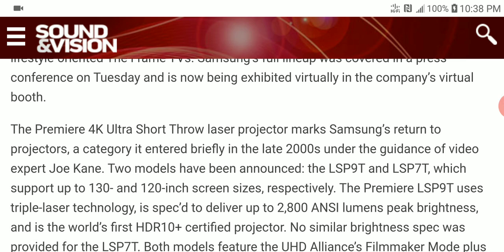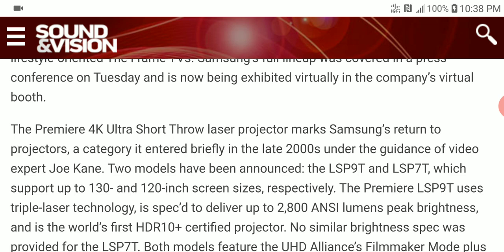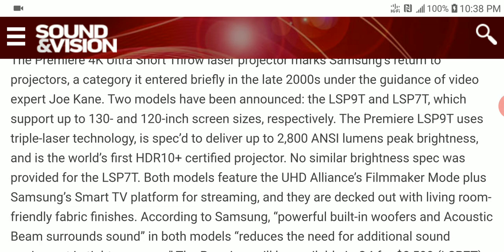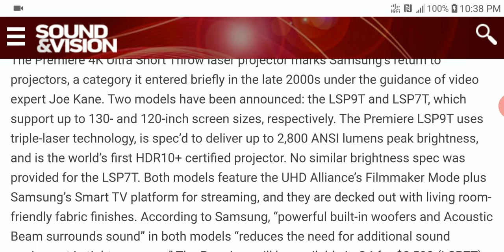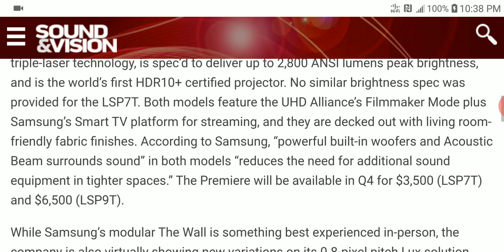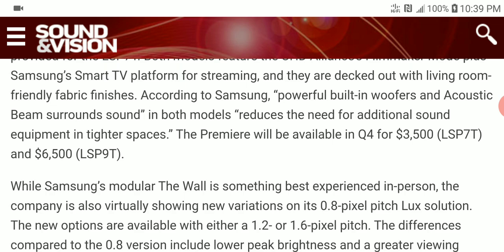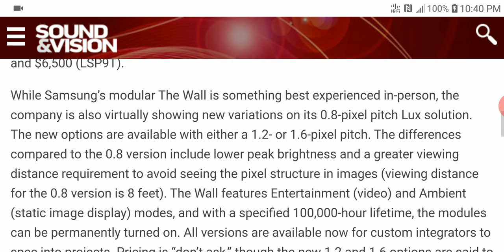Samsung Premiere 4K Ultra Short Throw laser projector pricing has been announced at CEDIA 2020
Samsung is using CEDIA Expo Virtual 2020 to show off its growing portfolio of custom installation-centric display solutions. Included in this group are The Premiere 4K ultra short throw laser projectors, The Wall MicroLED displays, The Terrace, and the lifestyle-oriented The Frame TVs. Samsung’s full lineup was covered in a press conference on Tuesday and is now being exhibited virtually in the company’s virtual booth.

The Premiere 4K Ultra Short Throw laser projector marks Samsung’s return to projectors, a category it entered briefly in the late 2000s under the guidance of video expert Joe Kane. Two models have been announced: the LSP9T and LSP7T, which support up to 130- and 120-inch screen sizes, respectively. The Premiere LSP9T uses triple-laser technology, is spec’d to deliver up to 2,800 ANSI lumens peak brightness, and is the world’s first HDR10+ certified projector. No similar brightness spec was provided for the LSP7T. Both models feature the UHD Alliance’s Filmmaker Mode plus Samsung’s Smart TV platform for streaming, and they are decked out with living room-friendly fabric finishes.

According to Samsung, “powerful built-in woofers and Acoustic Beam surrounds sound” in both models “reduces the need for additional sound equipment in tighter spaces.” The Premiere will be available in Q4 for $3,500 (LSP7T) and $6,500 (LSP9T).